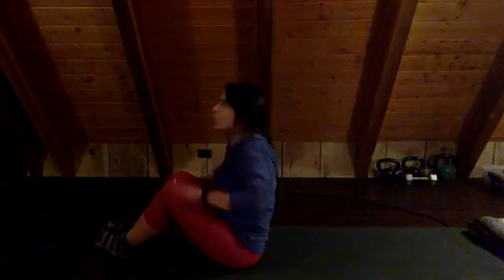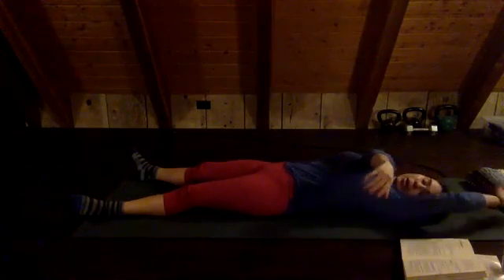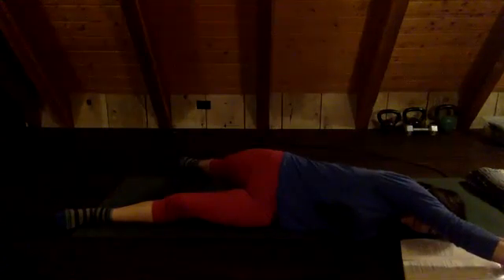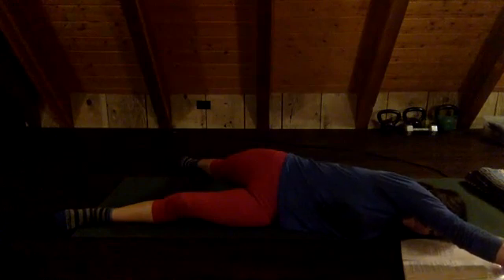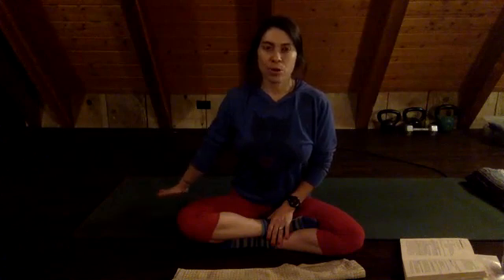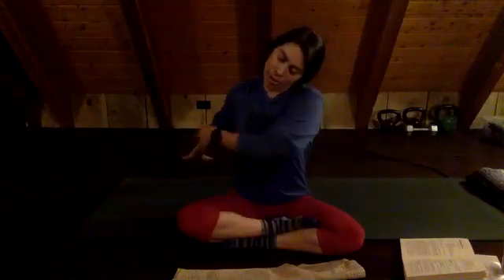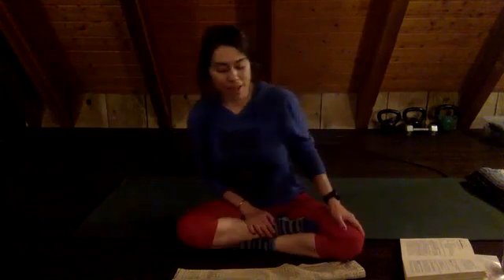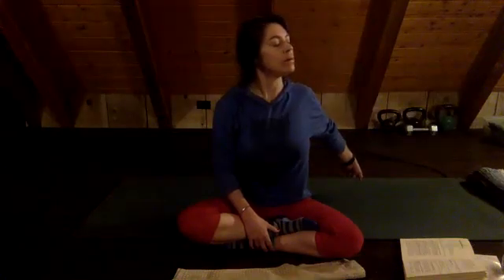25 Minutes, Restorative Yoga 2.3.2021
Grab a dish towel or yoga strap. Back leg and hip work, rolling twist, seated neck stretches, shoulder mobility, table top thread the needle, belly movement and breath work. Enjoy